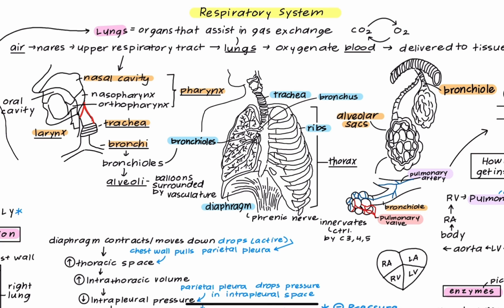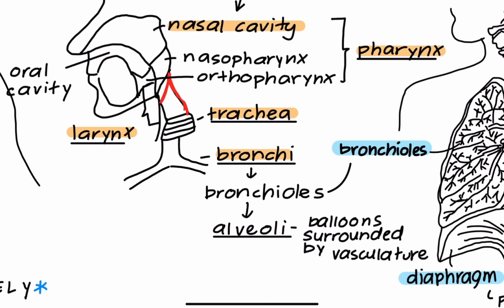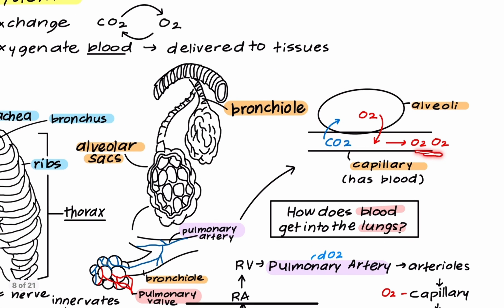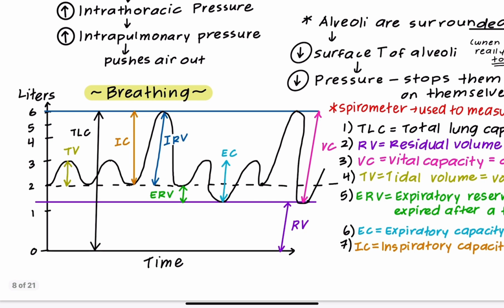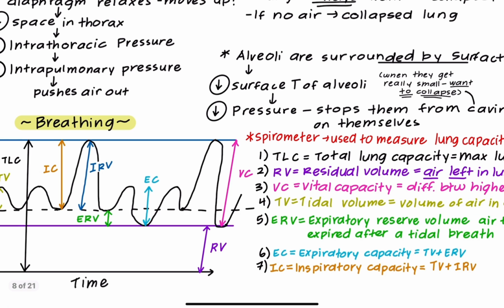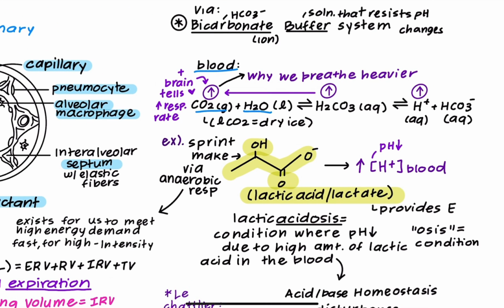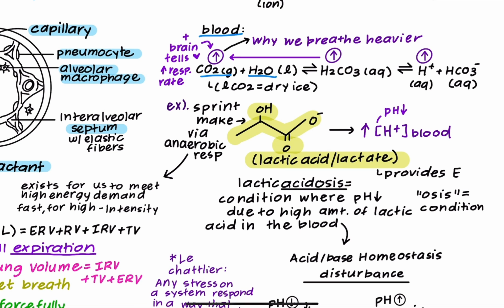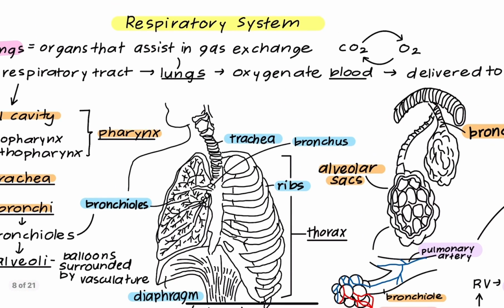MCAT Respiratory System: Airflow, Gas Exchange, and pH Regulation Explained